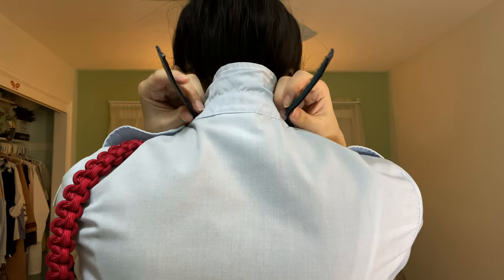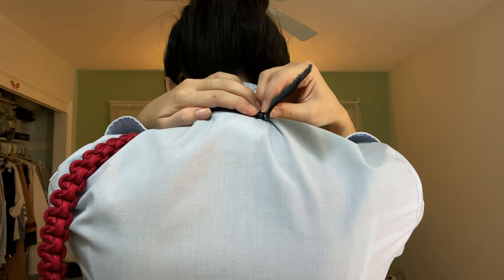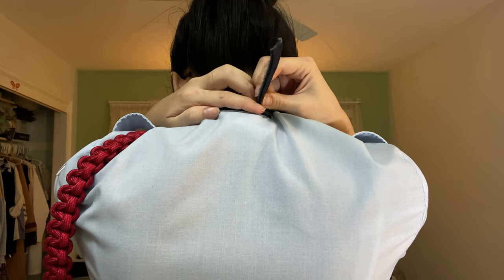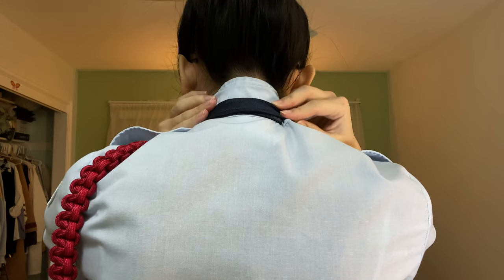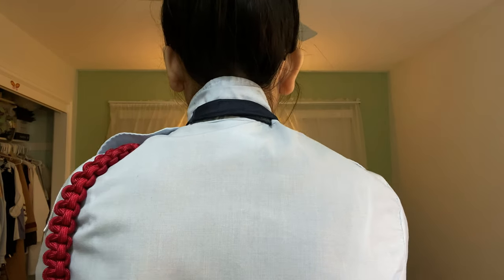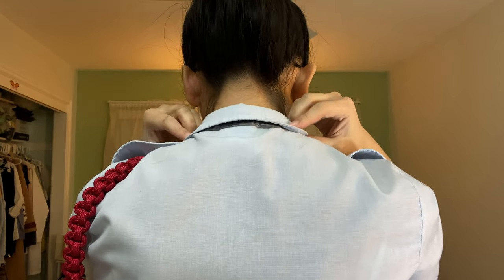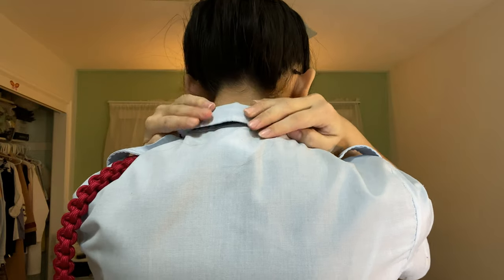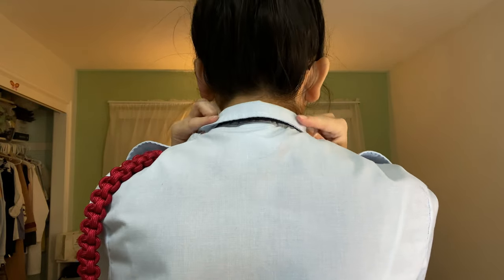Tie Tab Uniform Regulation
Created by c/TSgt Jessica Pham